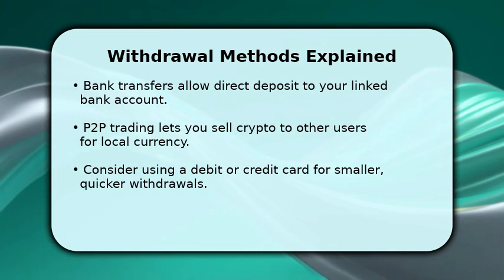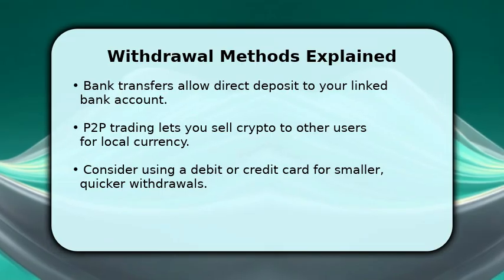How To Get Binance Money - Step By Step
Are you struggling to get your money out of Binance? This video will guide you through a step-by-step process on how to withdraw funds from the popular cryptocurrency exchange. From creating a withdrawal request to verifying your identity and receiving your cash, we'll cover everything you need to know.